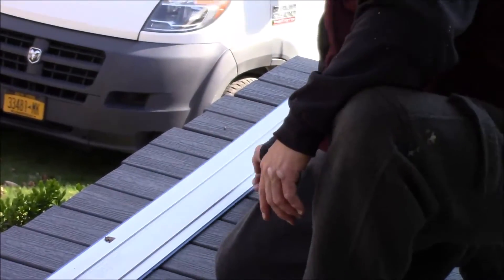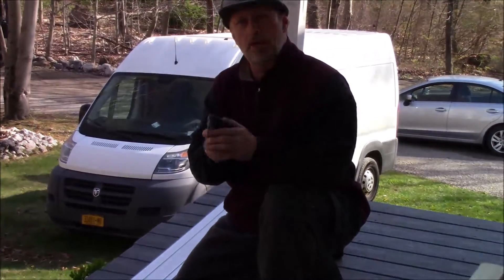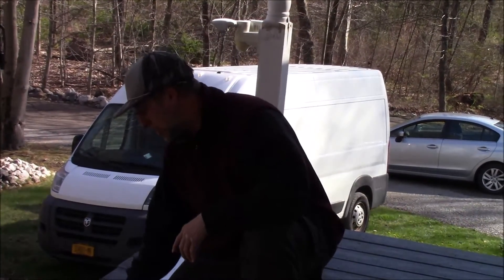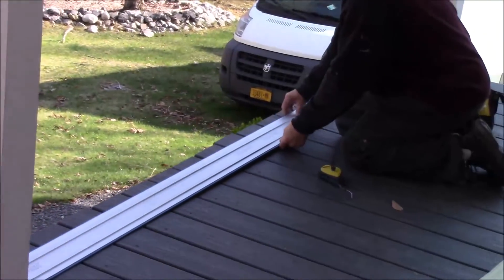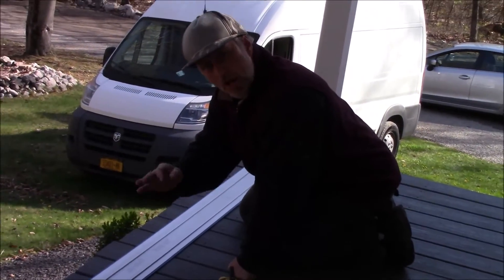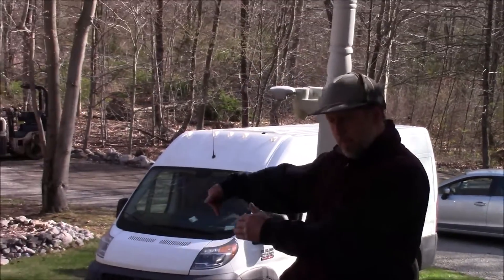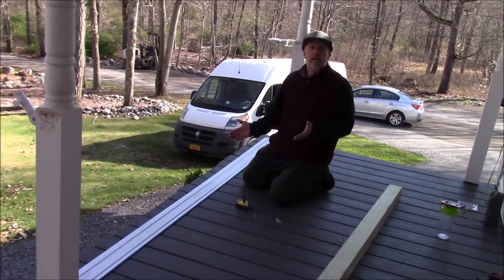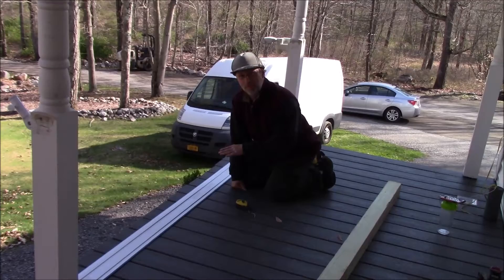DIY: Composite Decking, Trex, TimberTech. (Part 3 of 3). TIPS & ADVICE from Musicworks Renovations.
Some tips for you Do It Yourselfers

There are some helpful tips that can really make your job stand out and look like a Pro did it.

Take a few minutes and watch these short videos to help make your deck project really stand out!